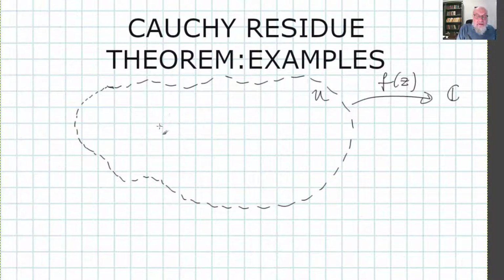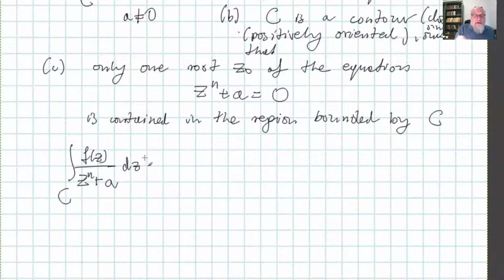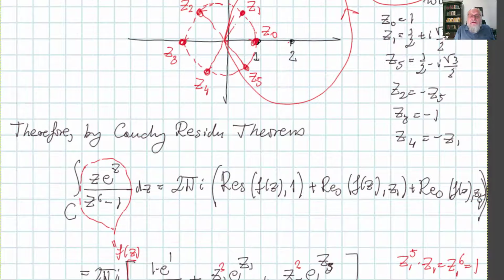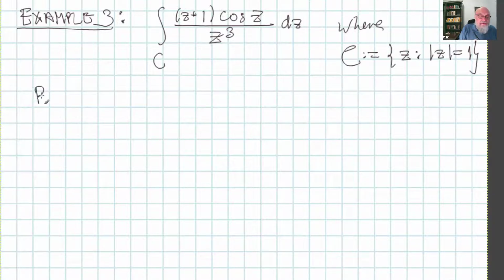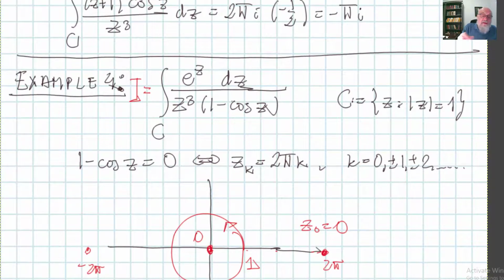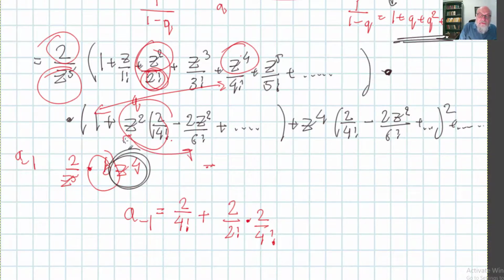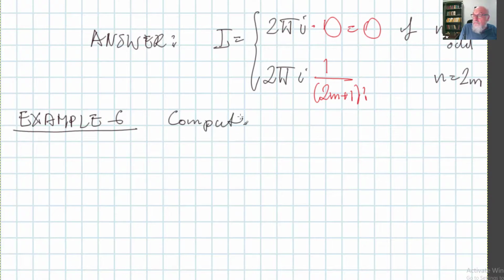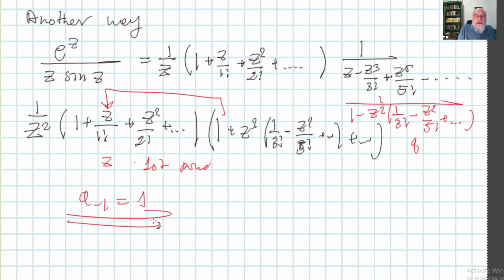Online Lecture 7: Complex Functions 1 -- Math3379 UTD, spring 2020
The lecture covers multiple examples of various complex integrals and explains some techniques for computations of residues